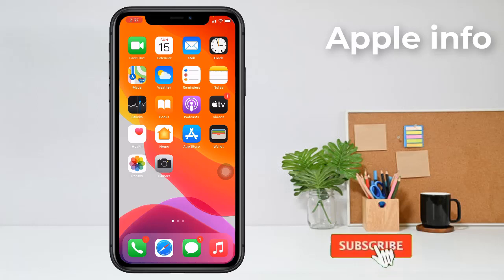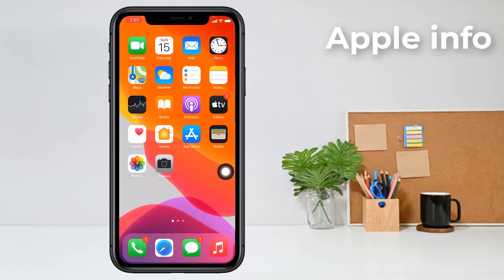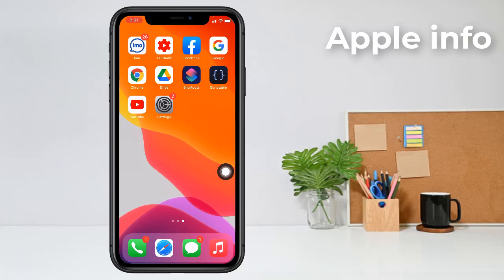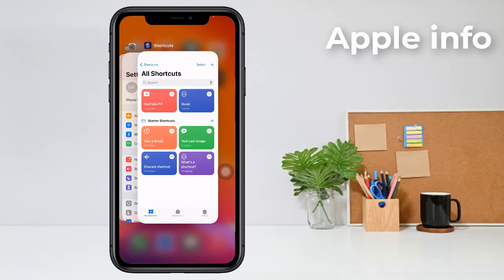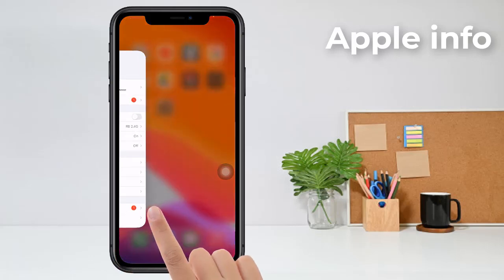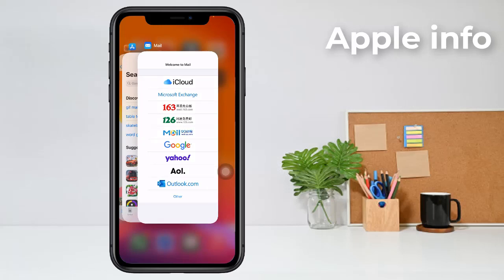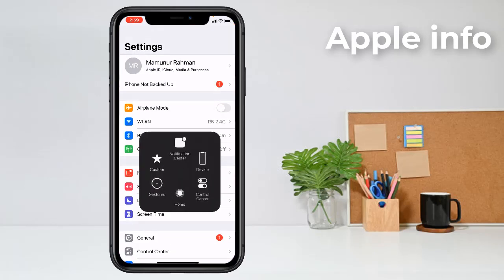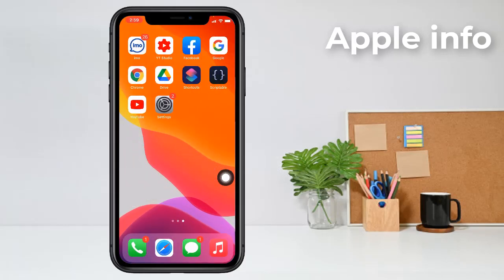How to Close Background Running Apps on iPhone X,11,12 | Apple info